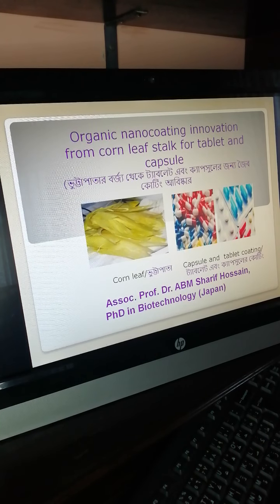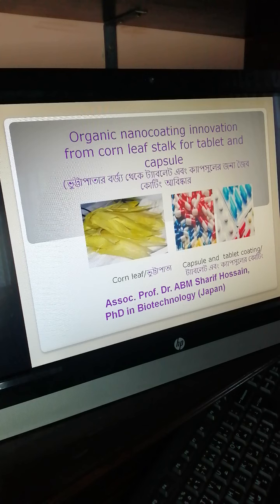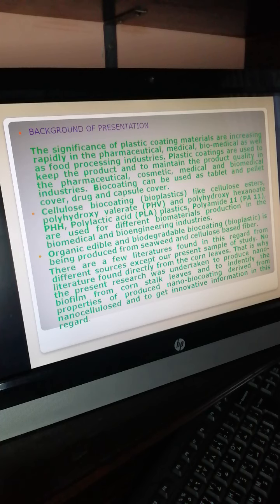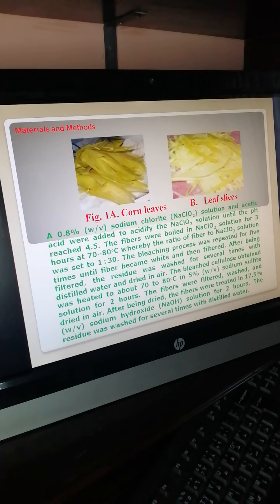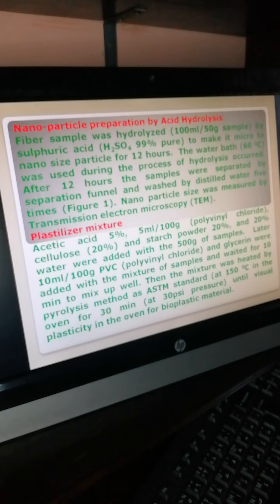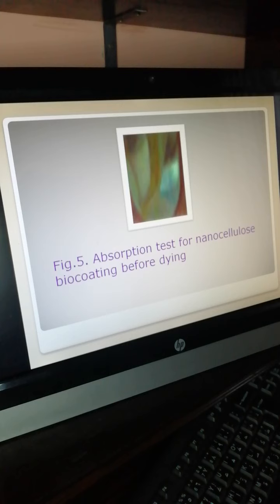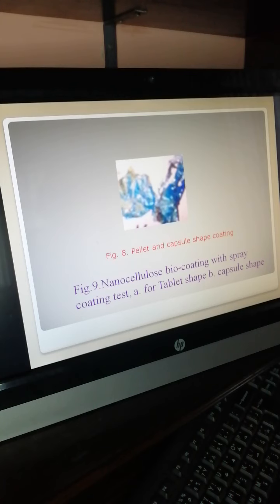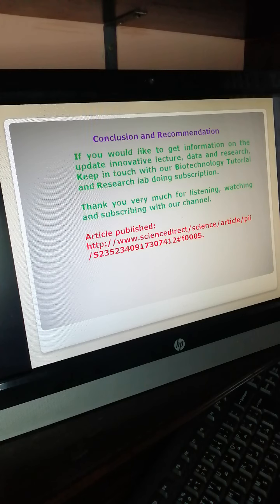Organic nanocoating from corn leaf for tablet and capsule (ভুট্টাপাতা থেকে ক্যাপসুলের কেটিং)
This is an innovative research work like organic nanocoating for tablet and capsule's use, published in the American Journal, Data in Brief like Science Direct (Elsevier).